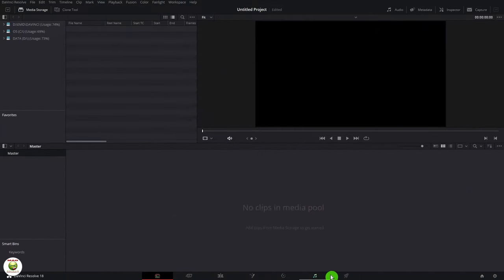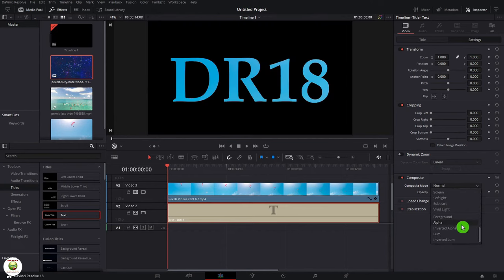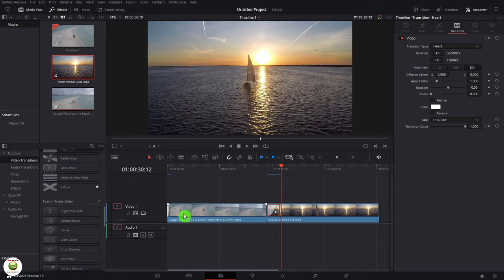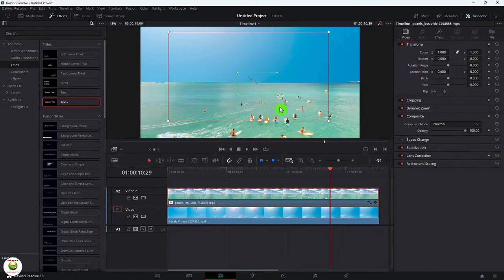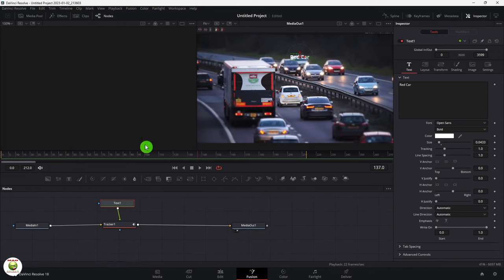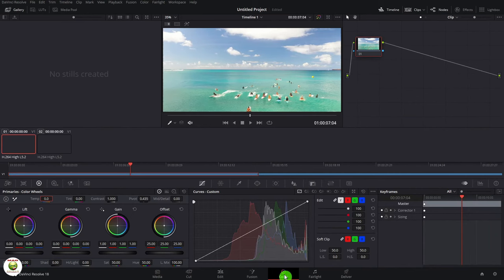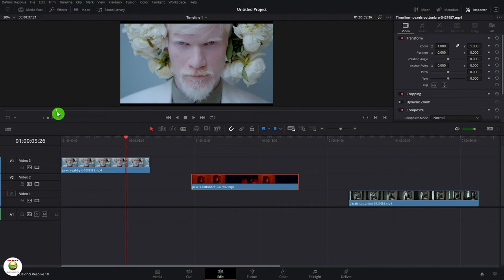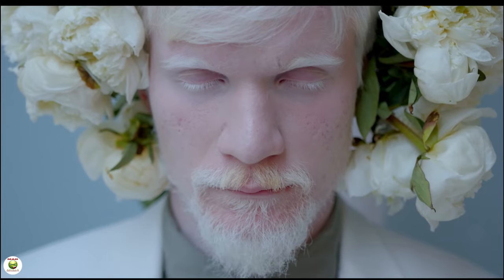How to use Davinci Resolve for Beginners and Create a Cool Video Trailer.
Quick and Simple Davinci Resolve 19 Tutorial for Beginners

Simple and Fun FREE Davinci Resolve 18.6-19 Tutorial for Absolute Beginners - QuickTips the free version.  This lesson will give you a quick and simple tutorial on actually How to use Davinci Resolve 18.6 Free version with real projects and lessons so you do not get confused my actually trying to edit videos.

Unlike most lessons that show you How things work, we actually complete projects and end with a How-to create a Cool Horror Video Trailer to you can get a better grip on a very complicated Video Editor.

If you have any questions or comments, please leave them below.  I will be happy to address them.

If you have and comments or questions, please put them below.
Have a Great and Creative Day!
Ron